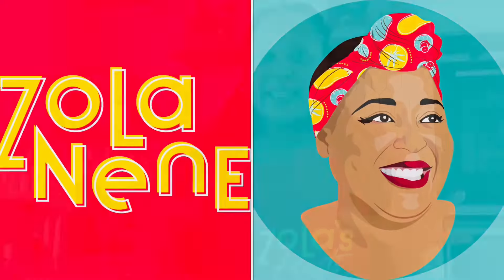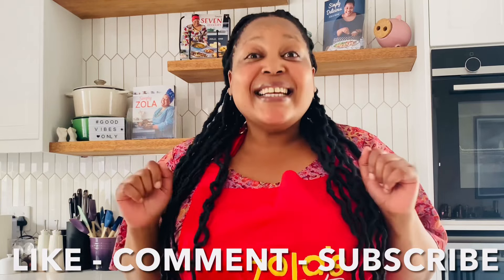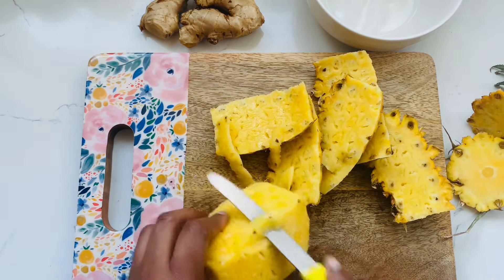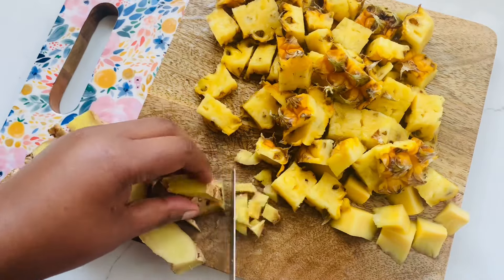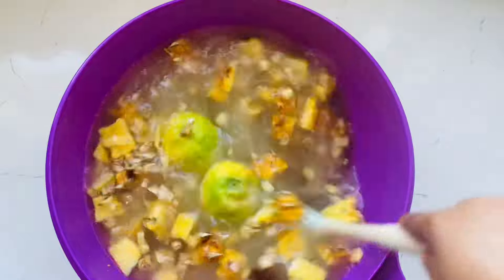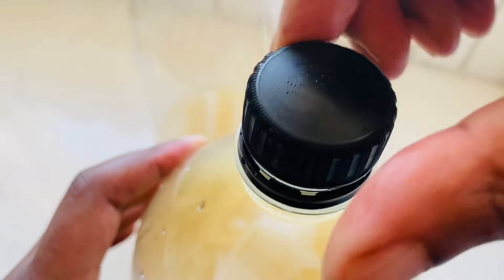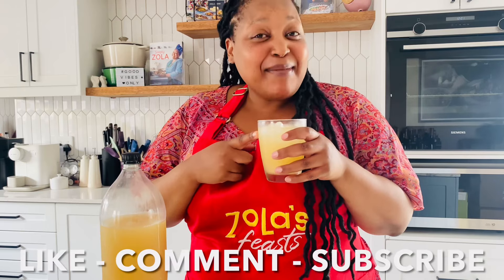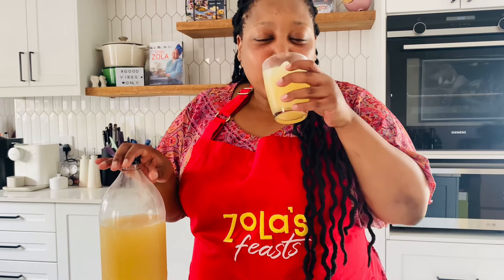Pineapple Ginger Beer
Hiiii guys!

I’m back with another simple and delicious recipe... give my pineapple beer a try (see full recipe below)

Homemade Pineapple Beer

Makes about 2L

250g fresh pineapple (or just the peels)
500 g white sugar
100 g seedless raisins (or dates)
4 Tbs grated fresh ginger
Juice of 1 lemon
500 ml boiling water
1.5 litres water, at room temperature
10 g instant dry yeast

Chop the pineapple or pineapple skin into small pieces (the smaller you chop it, the better. Mix the ginger, sugar, raisins and lemon juice in a large bowl or bucket. Pour the boiling water onto the mixture and stir until the sugar has dissolved. Pour in the room temperature water, sprinkle over the yeast and stir to dissolve. Cover the bucket or bowl with cling film or a cloth and leave to stand in a warm place for 3-4 hours for the yeast to activate. During this time, the raisins will begin to rise and float to the top. Once all the raisins are floating and the mixture has developed little bubbles, the pineapple beer is ready to bottle. Strain the mixture through muslin cloth to remove all the bits and then bottle the pineapple beer (the pineapple beer is now ready to drink should you not wish to ferment further and make it more potent), for further fermentation, place a few raisins in each bottle then store the bottles at room temperature overnight to develop a fizz and for further fermentation to take place. The following day, carefully open each bottle to release some of the built-up gas in the bottle. You can now store the beer in the fridge, ready for consumption – the cold temperature will slow down any further fermentation, however, the longer you keep it, the more it will continue to ferment and strengthen. Serving suggestion... serve in tall glasses with lots of ice.